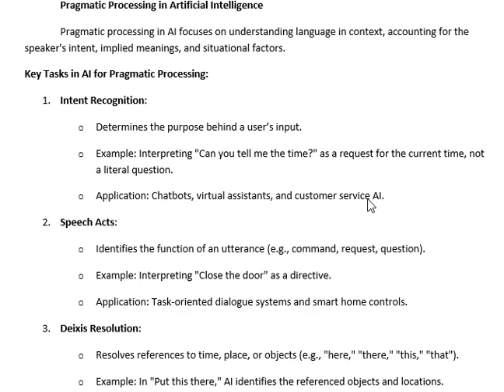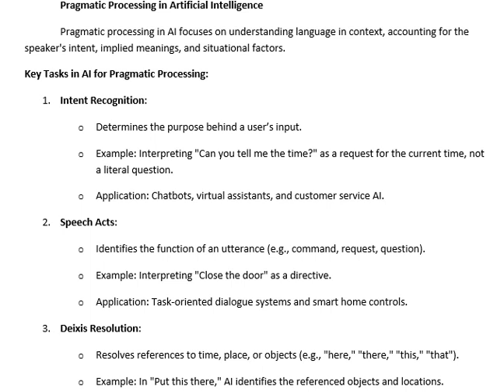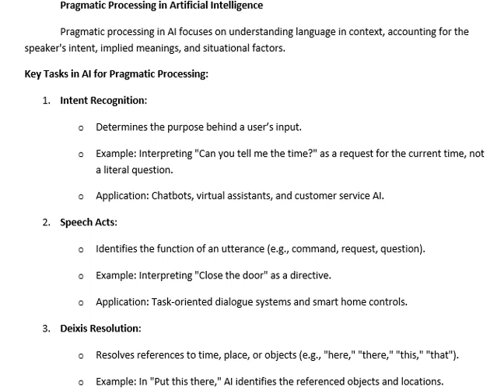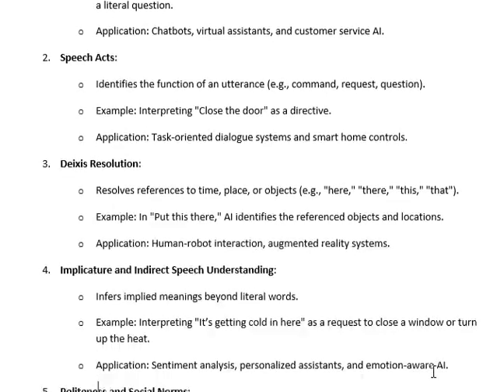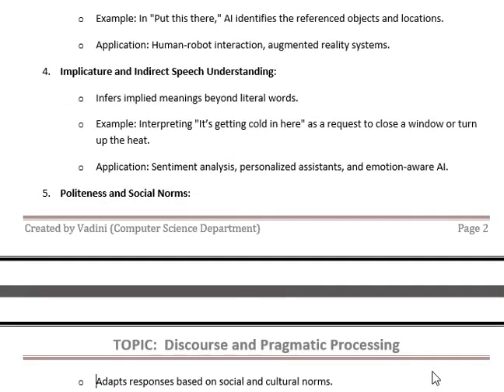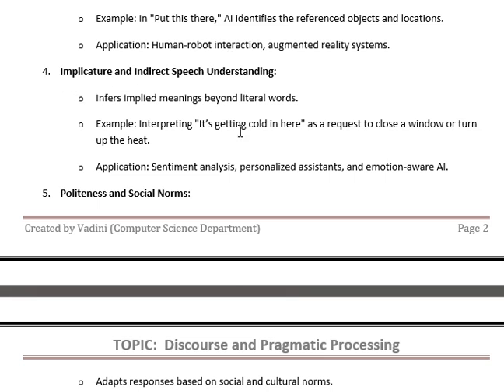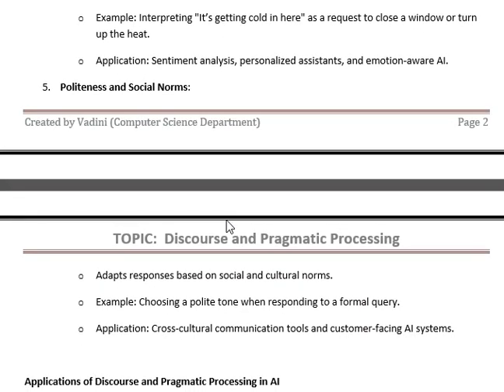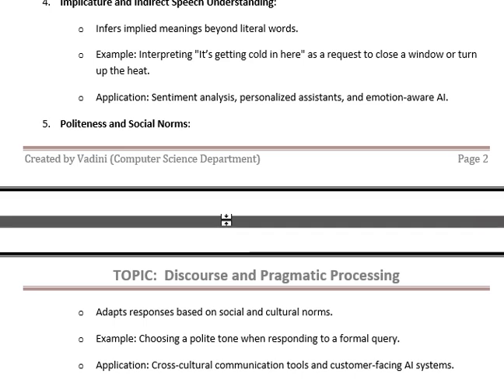Reg: Pragmatic Processing in AI | By: Ms Vadini | CSE Department | RPIIT Academics